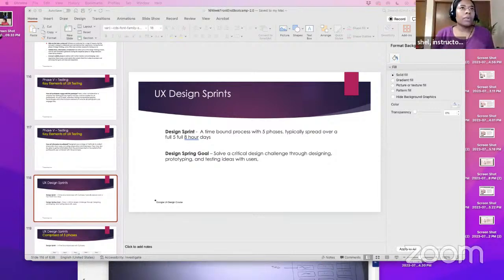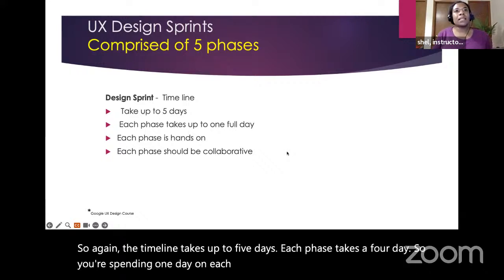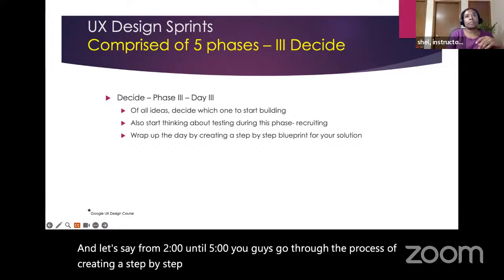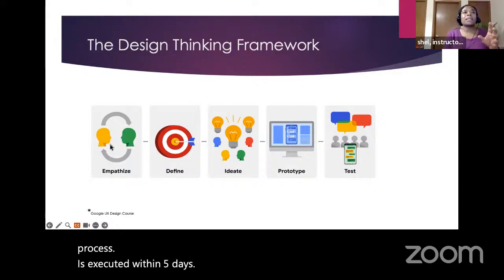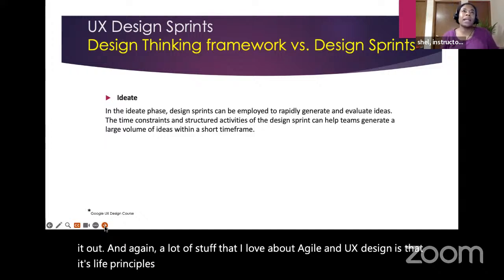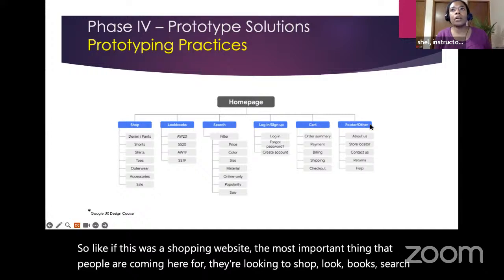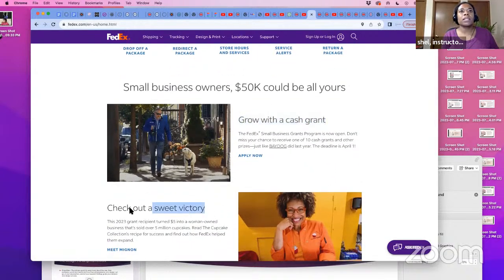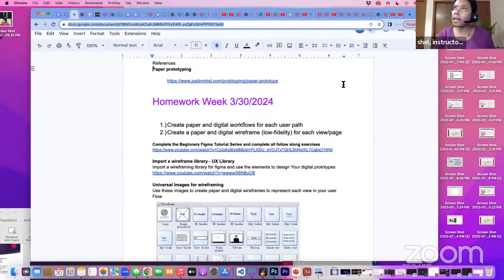SCI Creative Front End Development UI Class